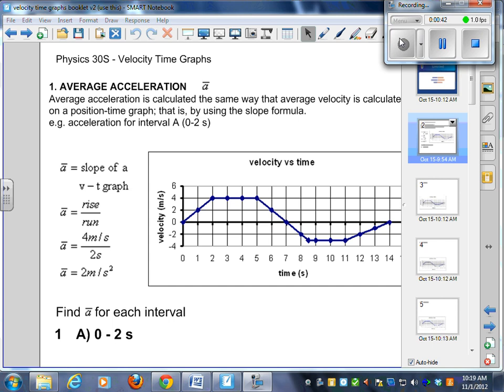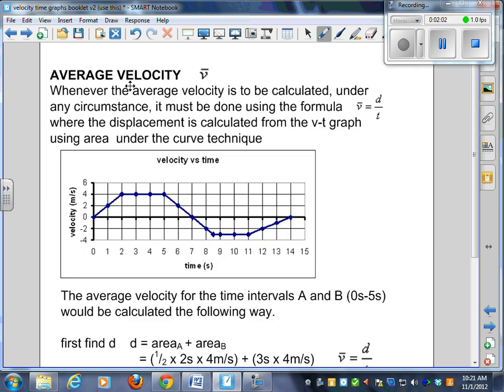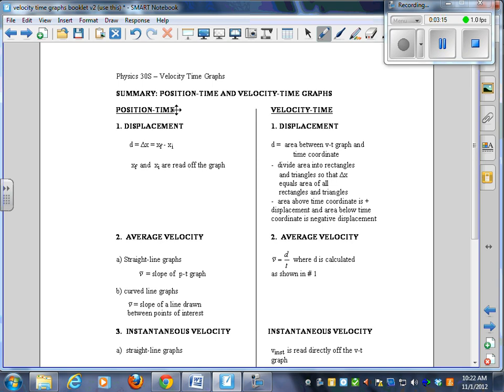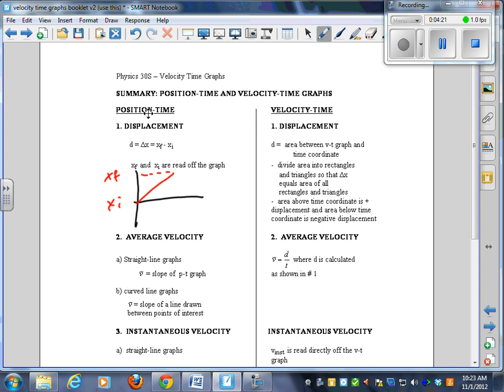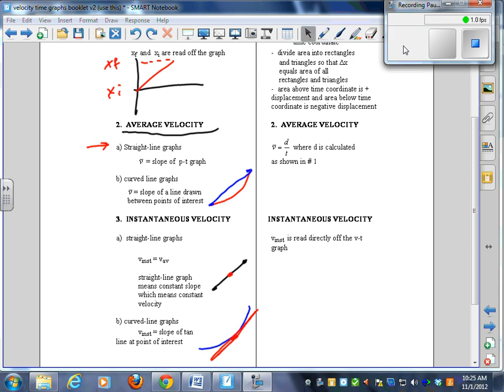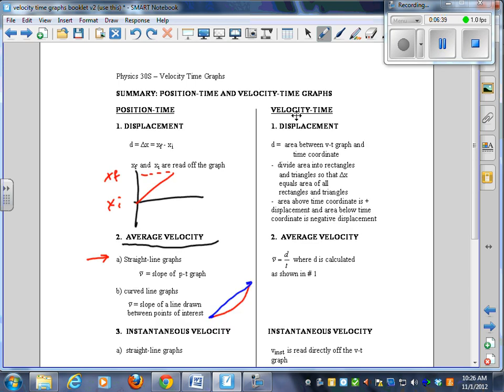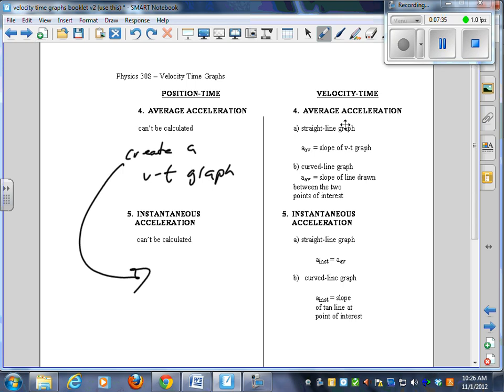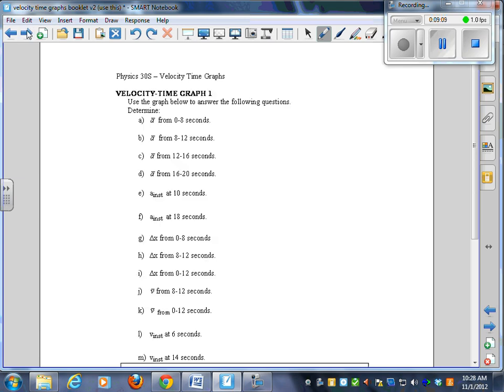v t graphs workbook part II